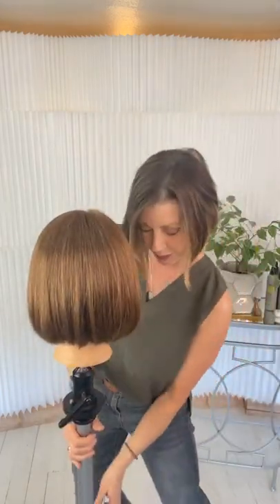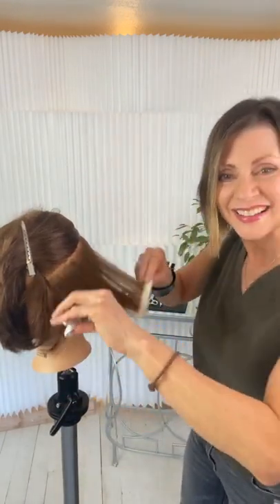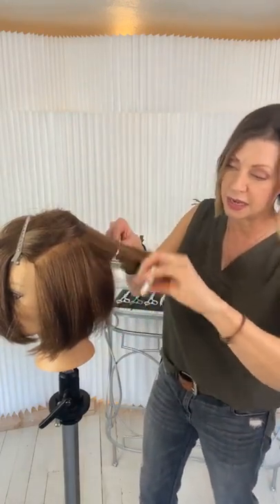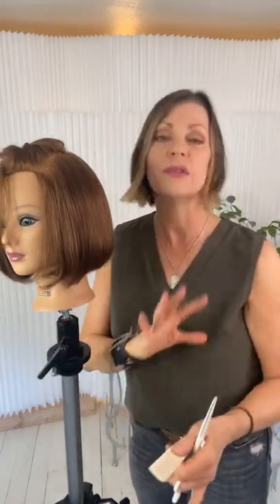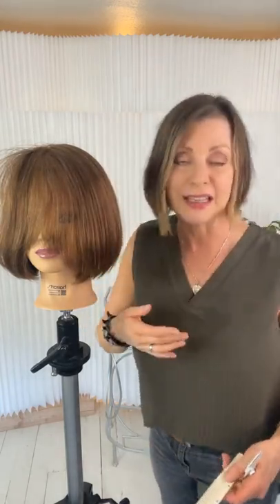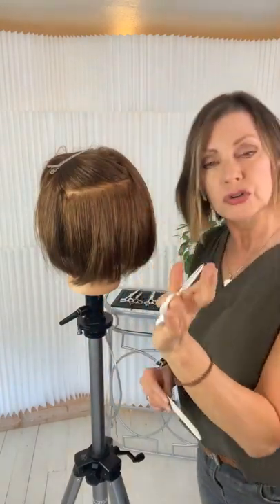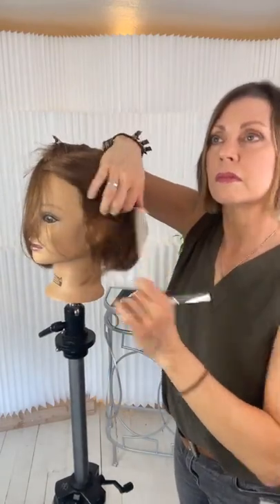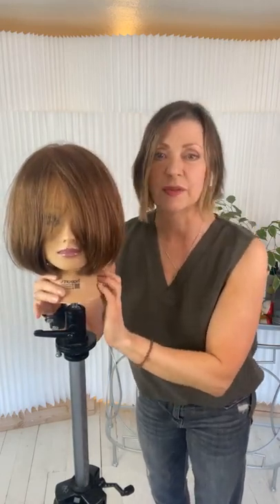Bob Haircut Tips | 3 Quick ways to Cut a Soft Bob Line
Bob Hair Cutting Techniques & Tips | Learn how to cut best hair
Hair Tutorial: 3 Quick ways to Cut a Soft Bob Line